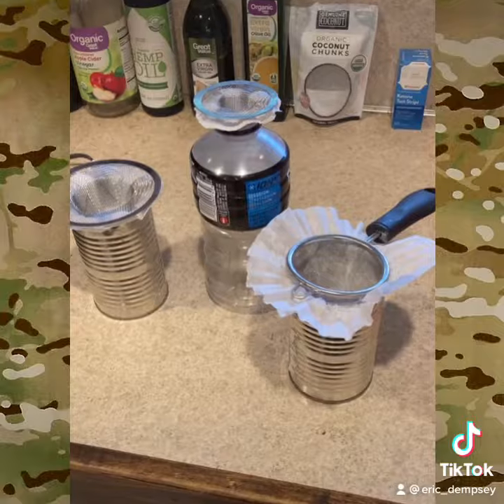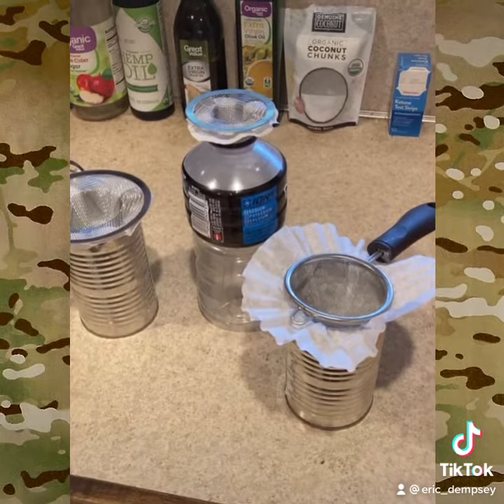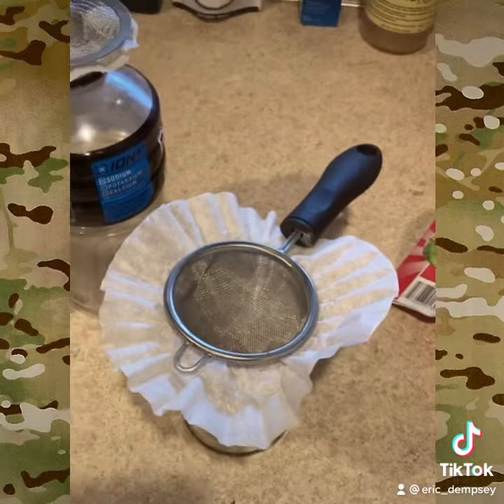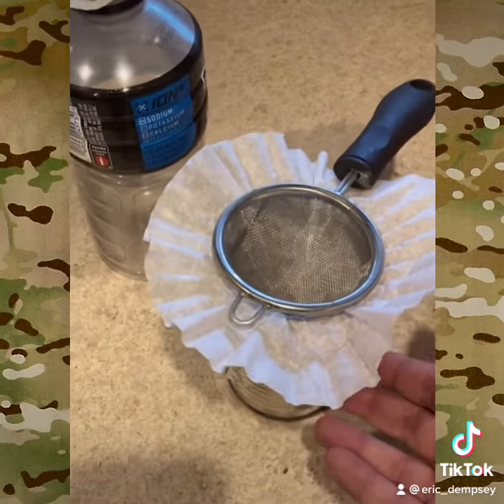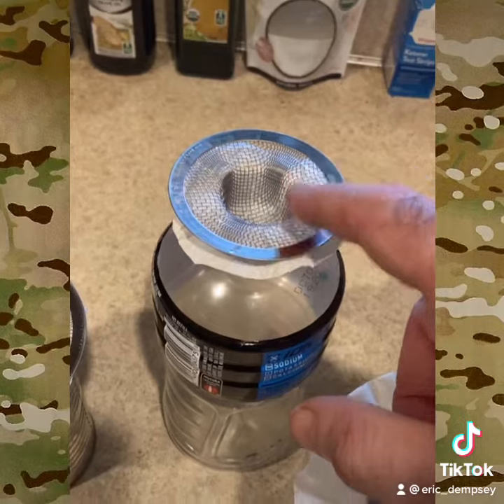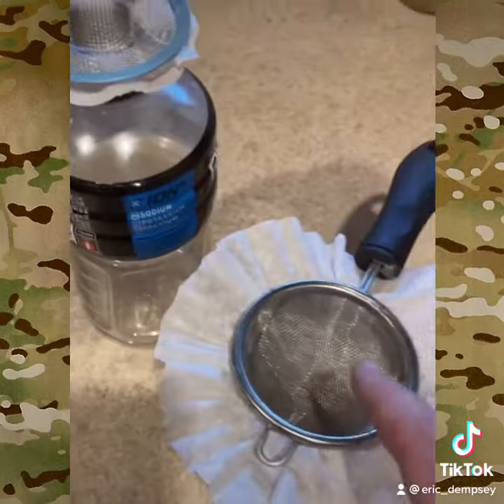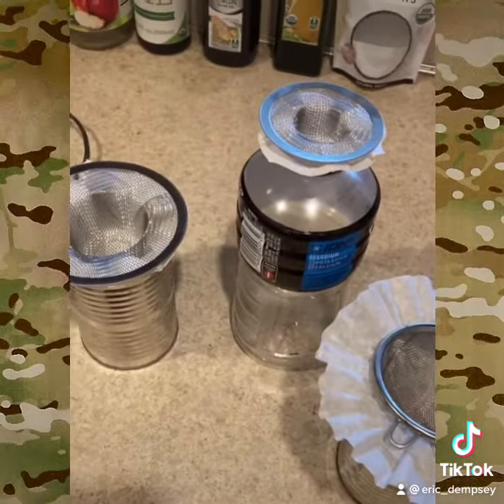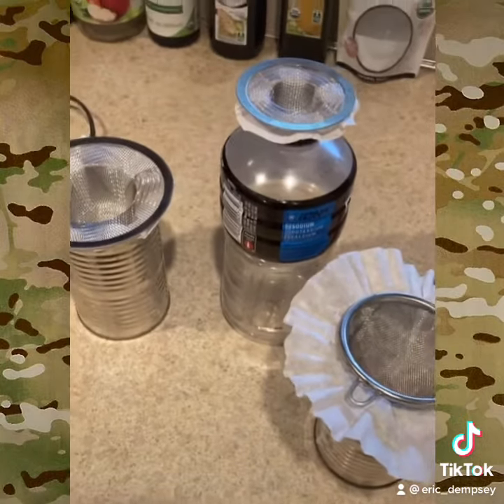Filtering water with strainers, cheese cloth, and coffee filters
You can easily use small mesh strainers, cheese cloth and coffee filters to filter water prior to boiling.